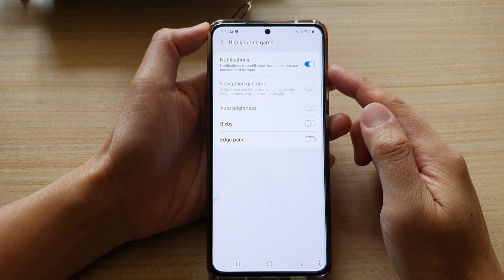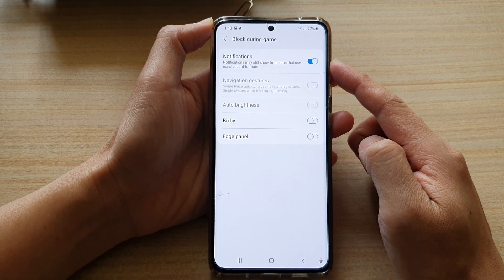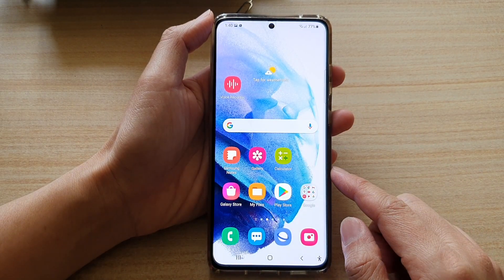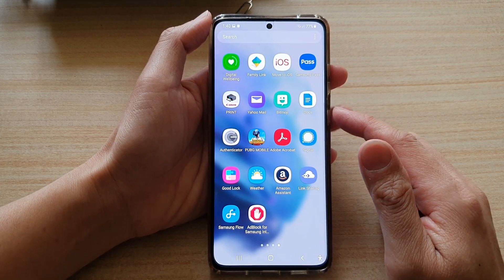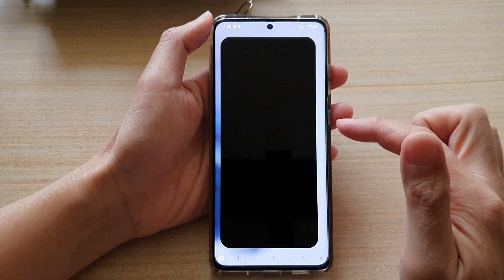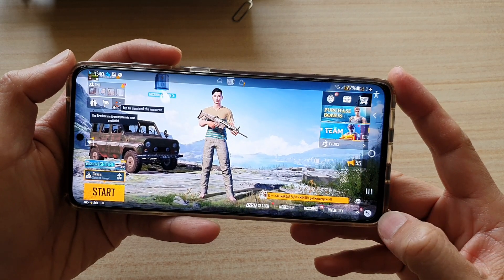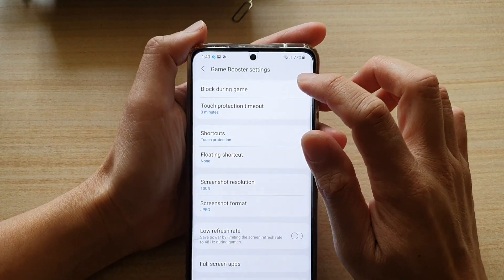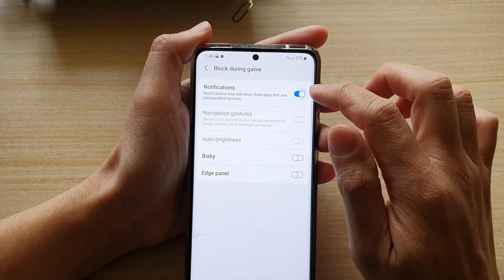Galaxy S21/Ultra/Plus: How to Enable/Disable Block Notifications During Game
Learn how you can enable or disable block notifications during a game on the Galaxy S21/Ultra/Plus.